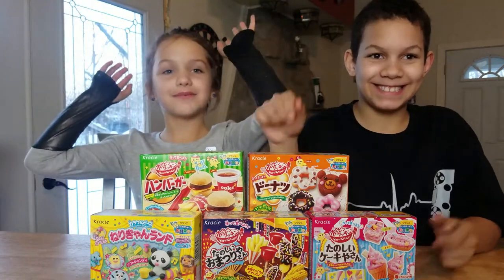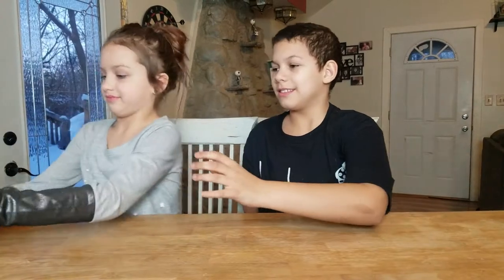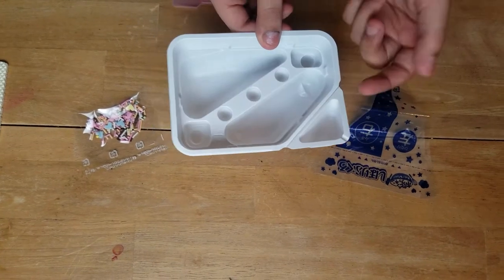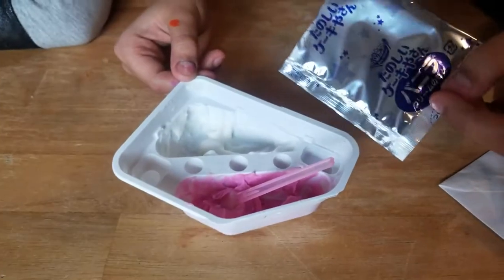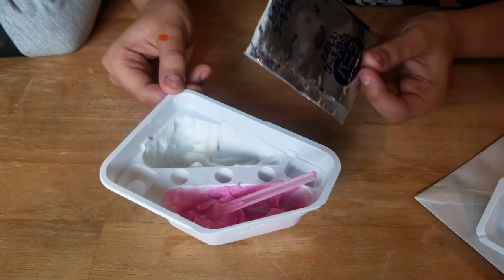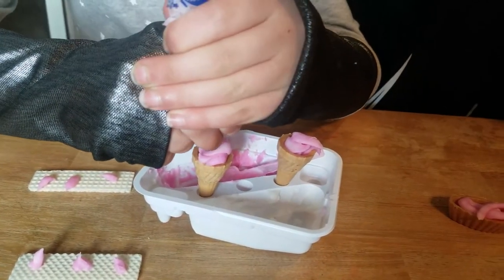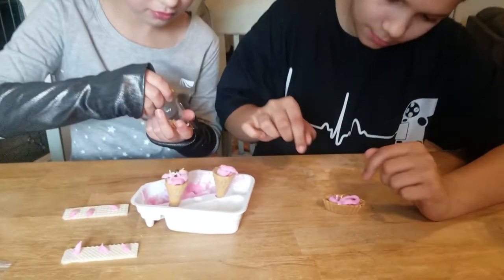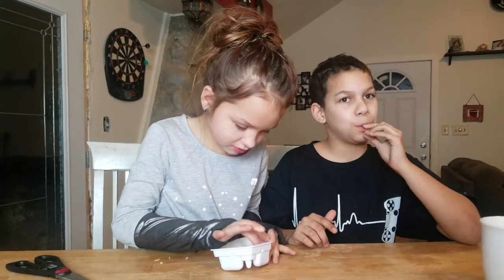Kracie Popin Cookin Ice Cream ! Kracie ice cream kids toys diy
Today we dive into another video with a Japanese Kracie Popin Cookin kit!! This is our Ice Cream kit!  See part 2 below! Watch as we make our first kit, try and fail at parts, and taste test it!!

We did mention that we had 2 in this video but because of the fun we had and it taking a bit longer then expected we made this into 2 parts. Sorry but we still love all of you!!

Thank you so so much for all your support!!

 We love each and everyone of our viewers and followers!!

All items were shipped From Amazon Prime:  @ Please copy and paste whole link

5 Random Boxes Bundle Kracie Popin' Cookin'&index=aps&camp=1789&creative=9325&linkCode=ur2&linkId=a88e10427920b66a720bfa7ebec5223a

Ryan toy review kracie kids toys ice cream ryan toy review diy